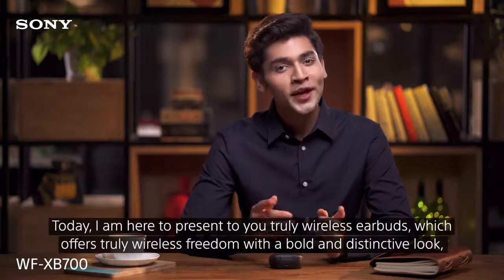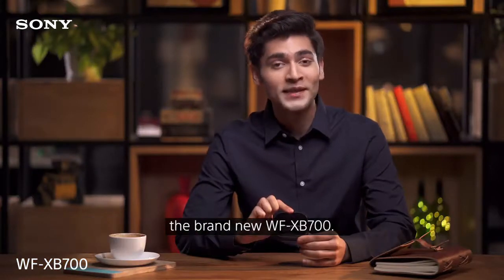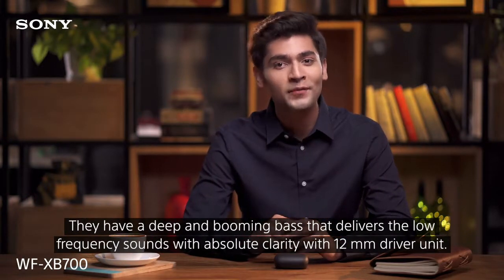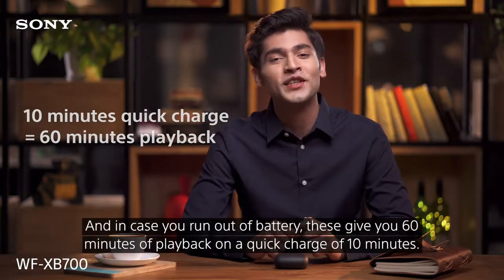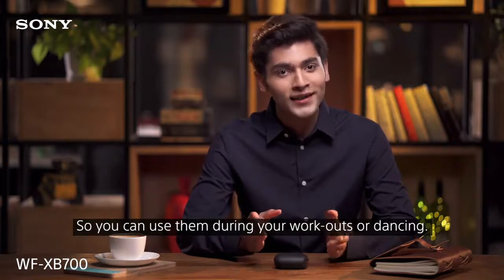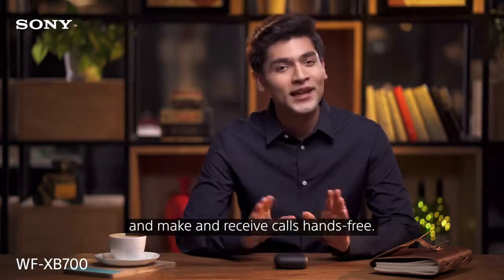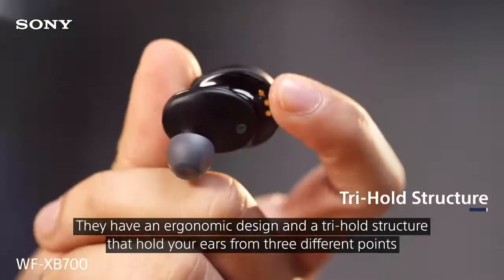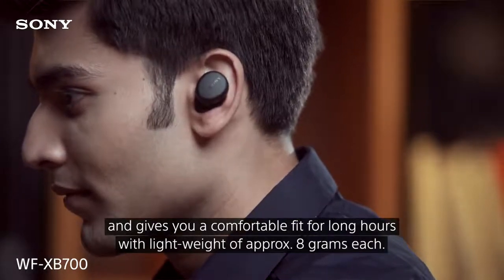ActorsCarved Studio & Films | Work | Sony WF XB700 Truly Wireless Headphones with EXTRA BASS™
New Work
P3 Film 3/4
Sony India
Sony WF XB700 Truly Wireless Headphones with EXTRA BASS™
Director - Shailesh Sir
Ad: Varsha Gupta
Casting Agency: ActorsCarved Studio & Films
Special Thanks Arjun Saigal Brother